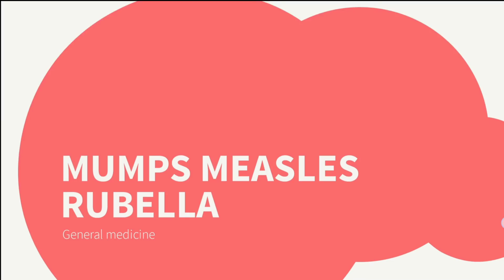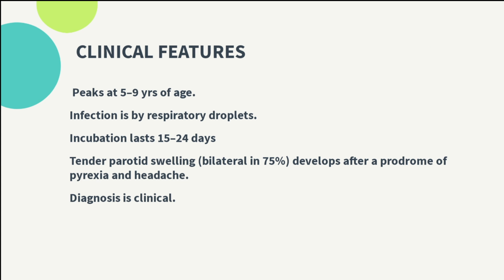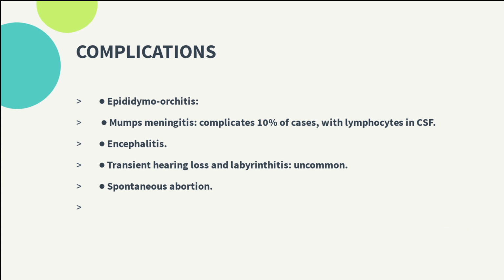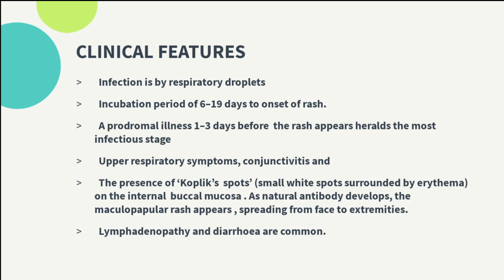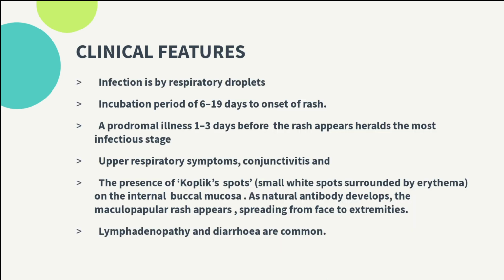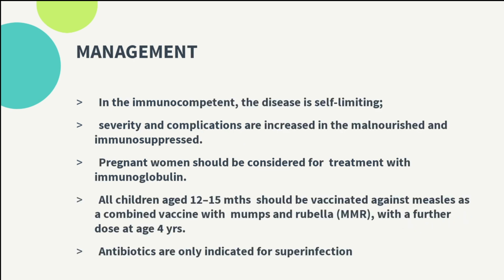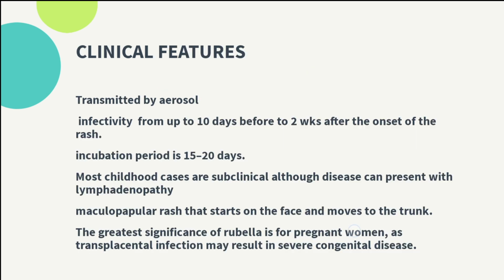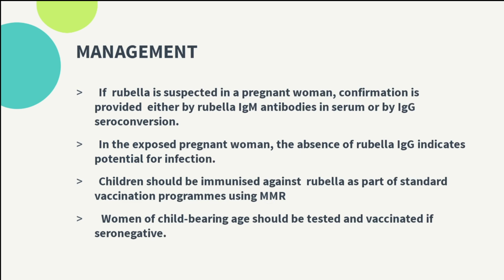Mumps|Measles|Rubella|MMR vaccine|koplik's spot#dental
We are a group of dentists trying to help dental students. All the contents have been taken from recommended textbooks for dental students and references have been mentioned in the video.